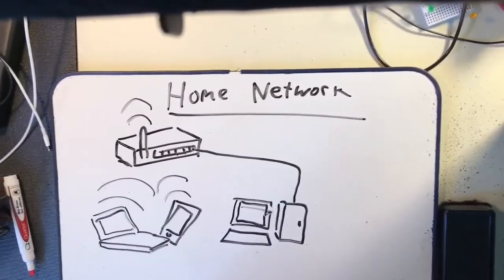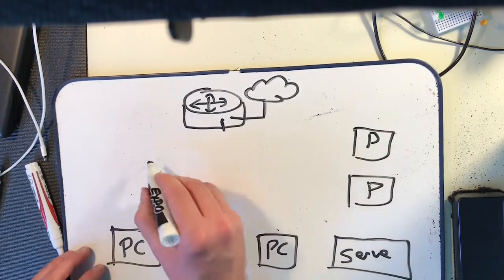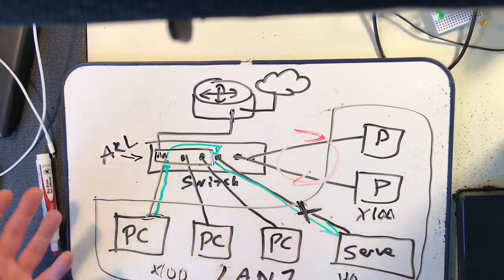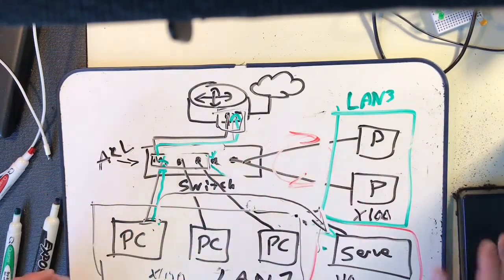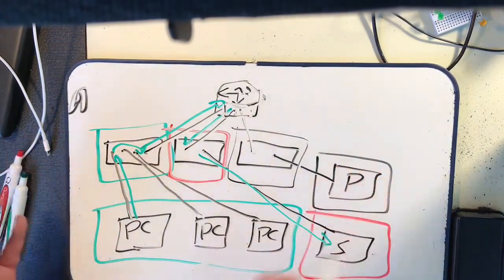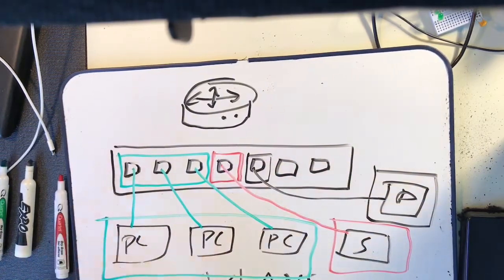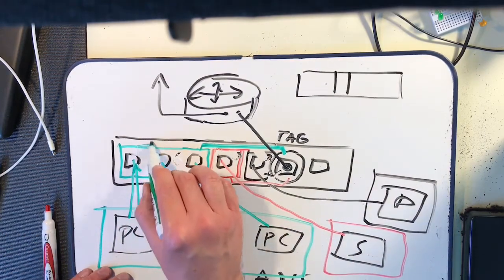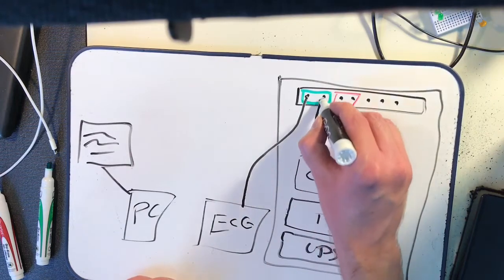VLANs and BMET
An overview of VLANs and why they're used for the SpaceLabs devices.